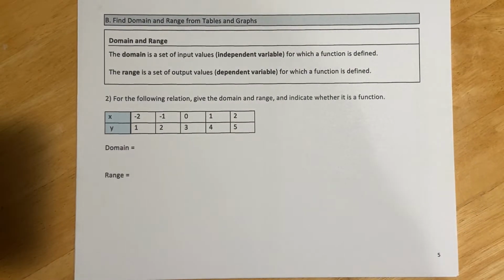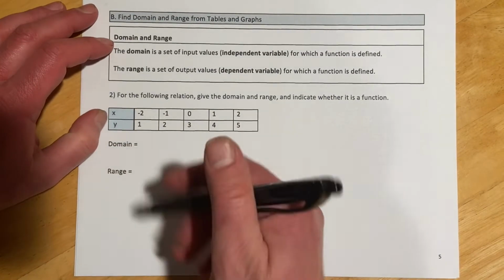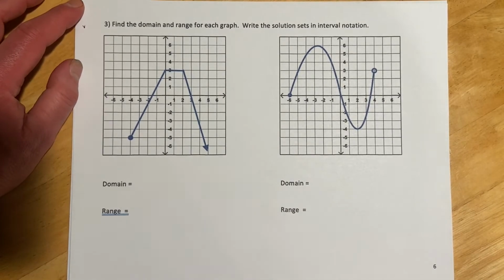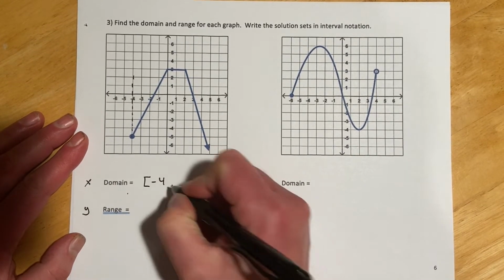Find Domain and Range from Tables and Graphs